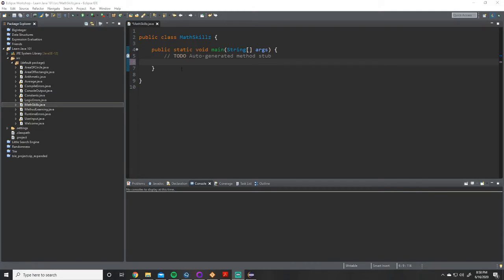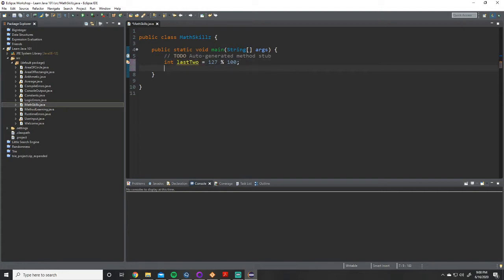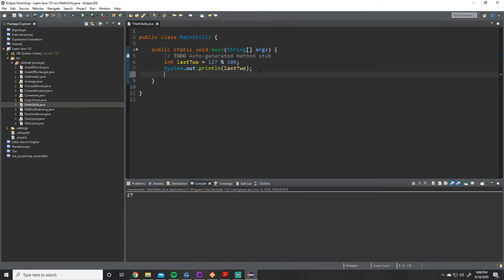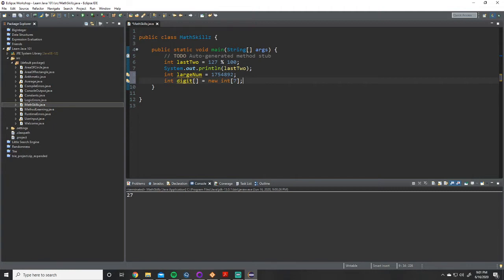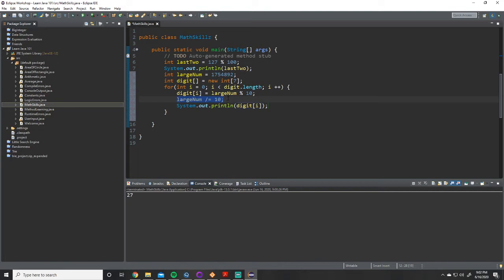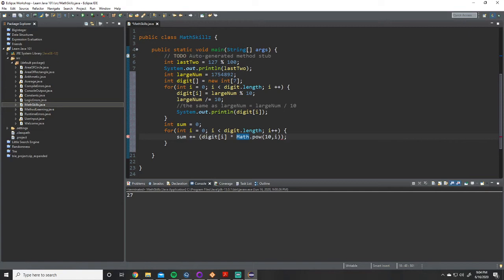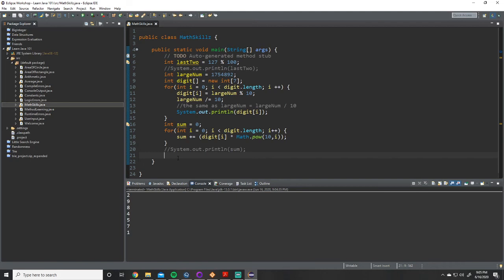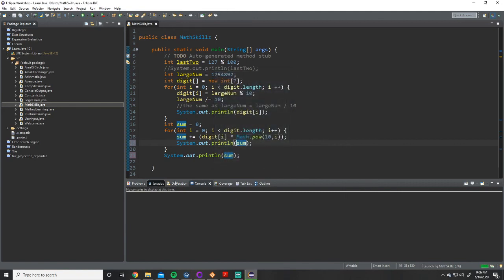Obtaining the last Digit | MathSkillz | Learn Java Programming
In this video we go over how to obtain the last digit in a number and then to recreate the number using only the digits.